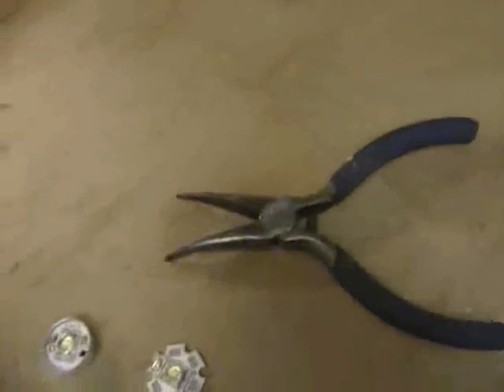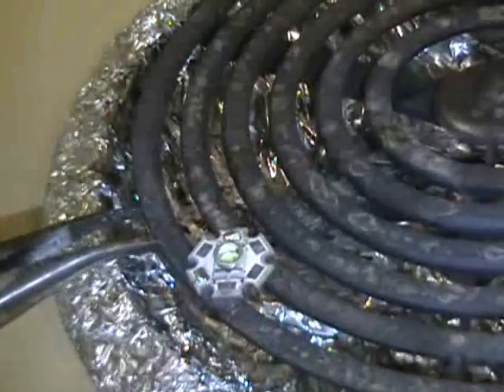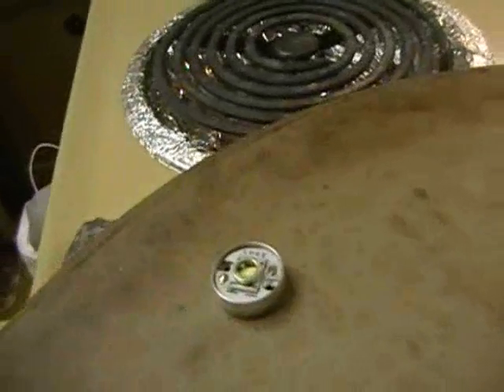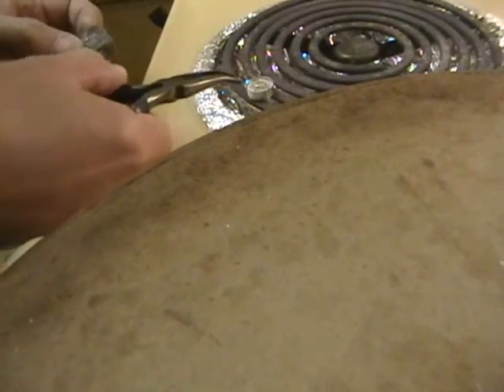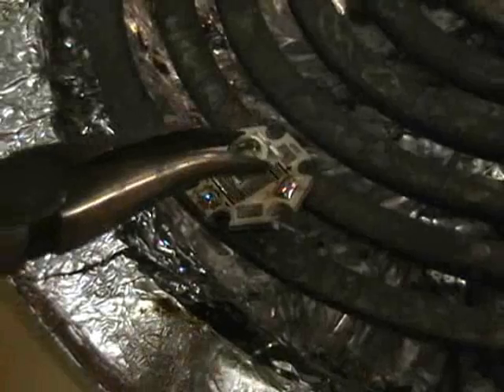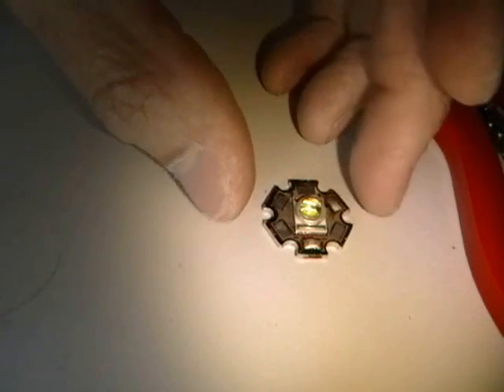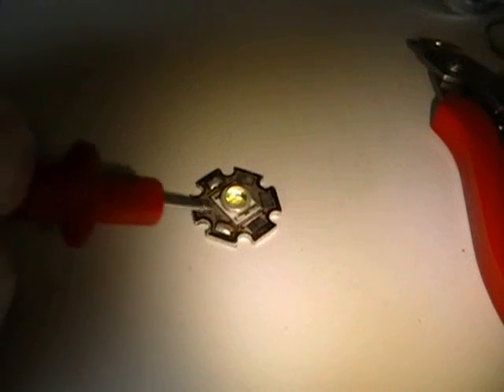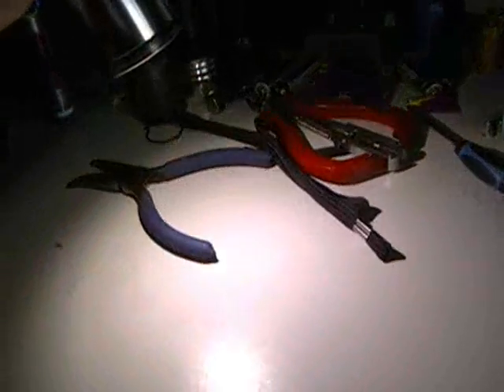Cree-XRE-Solder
Soldering a Cree XR-E emitter to the heatsink slug.